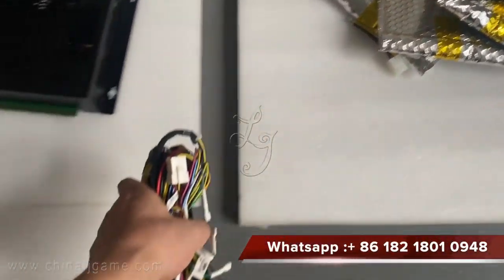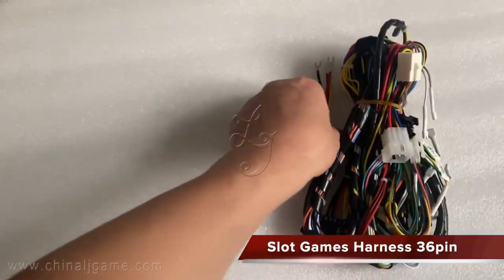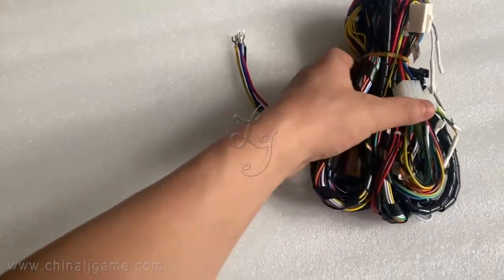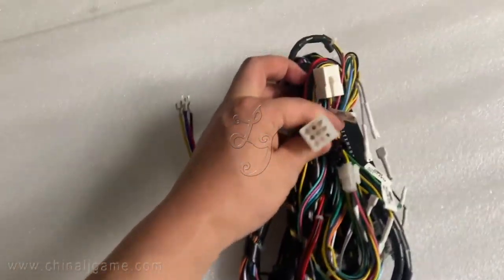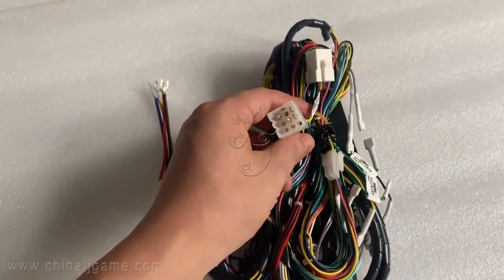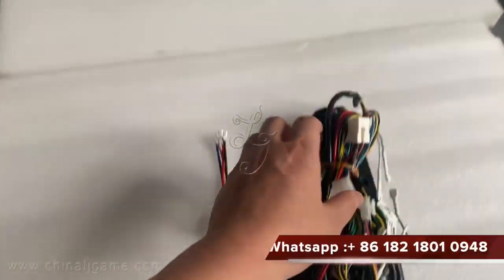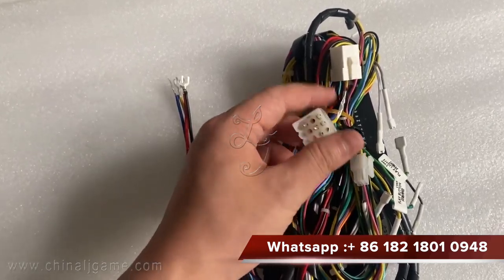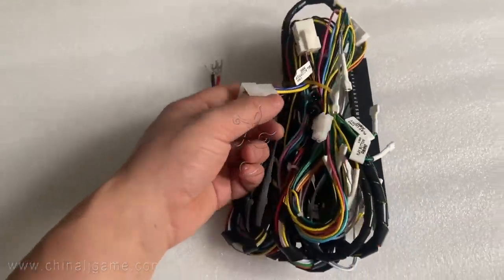Slot Game Wiring Harness Kit For Sale